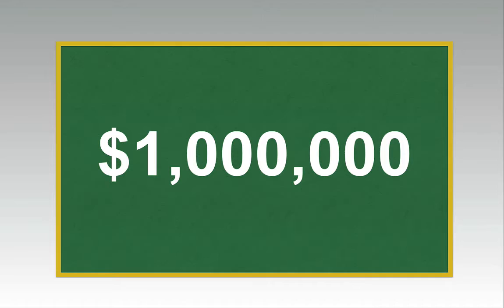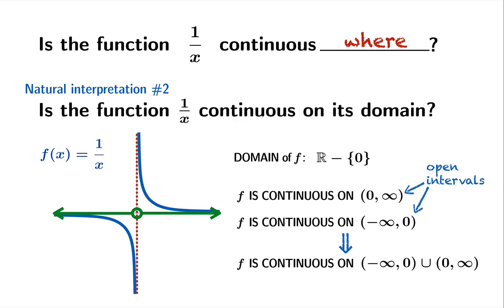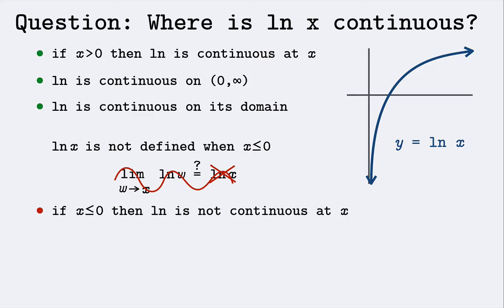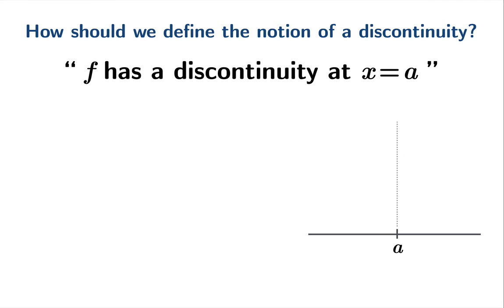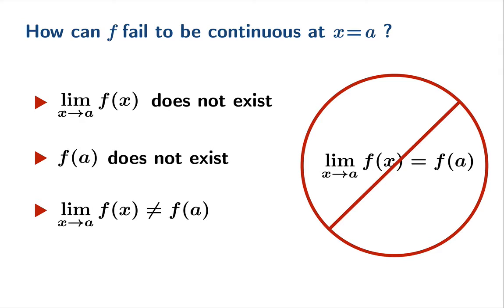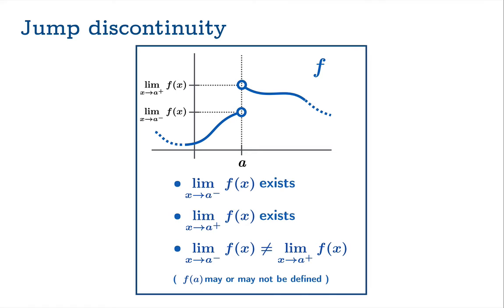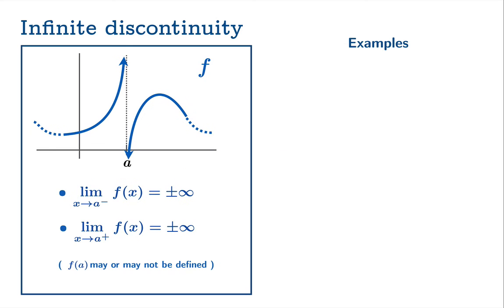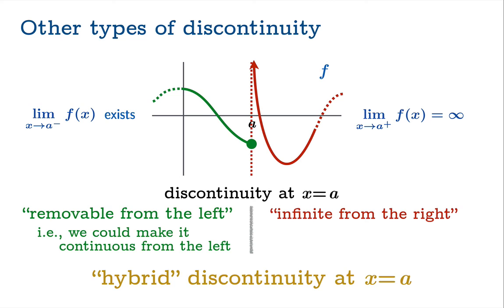Discontinuities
A brief discussion of discontinuities and a classification of such – removable, jump, infinite, and "other". The video also contains a pitch for the idea that saying "f is discontinuous at x=a" should mean something stronger than saying "f is not continuous at x=a".